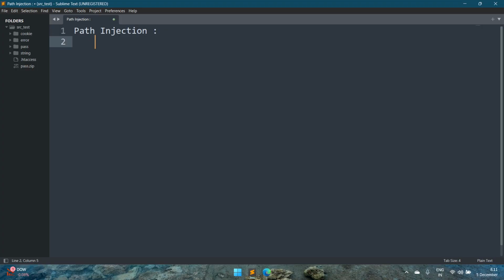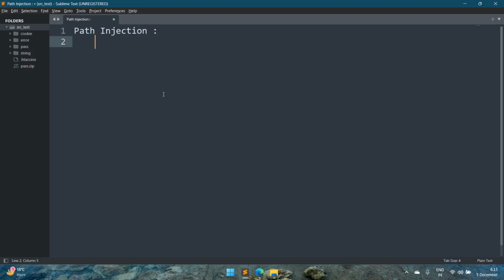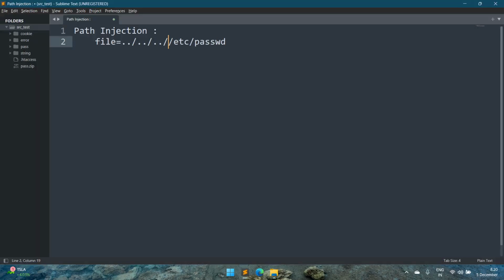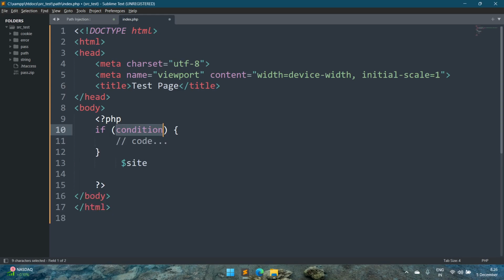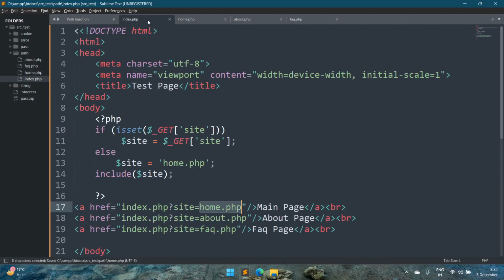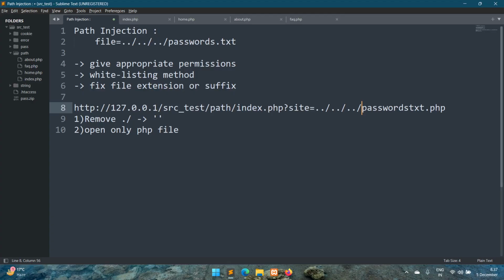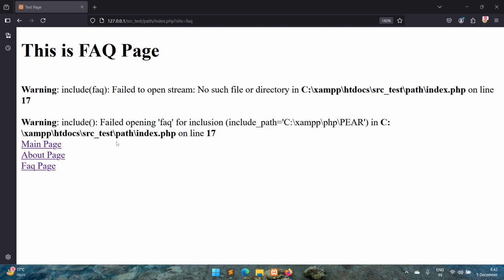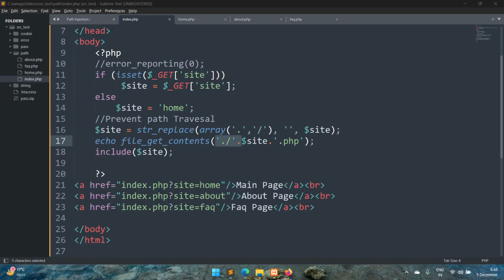Source Code Review | Path Injection | Directory Traversal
🔐 Path Injection Attack Explained | Ethical Hacking Tutorial
Welcome to Pentester Institute – your go-to cybersecurity training channel! In this video, we dive deep into the Path Injection vulnerability, a common yet dangerous flaw found in many web applications.

👉 Learn what Path Injection is, how attackers exploit it, and most importantly, how to prevent it with secure coding practices. Whether you're an ethical hacker, developer, or security enthusiast, this tutorial is a must-watch.

📌 What you'll learn:

What is Path Injection?

Hands-on demonstration

Prevention & mitigation techniques

Path Injection
Path Traversal
Directory Traversal Attack
Ethical Hacking
Web Application Security
Cybersecurity
Bug Bounty
OWASP Top 10
Information Security
Pentester Institute
Secure Coding
Cybersecurity Tutorial
Web App Vulnerabilities
Path Injection Explained
Web Security Basics
Hacking Techniques
Cyber Attacks
Hack The Box
CTF Challenges